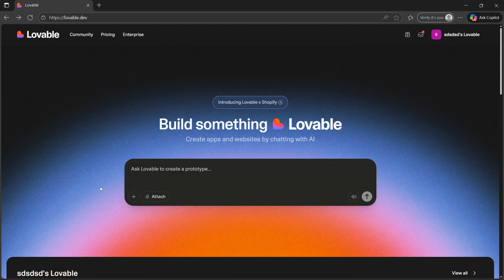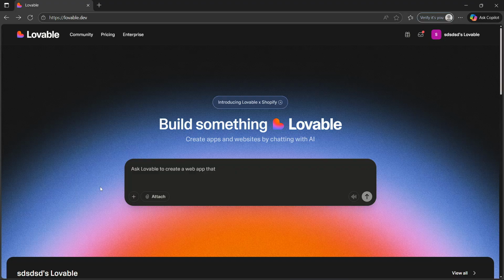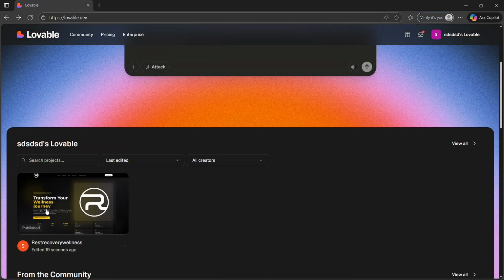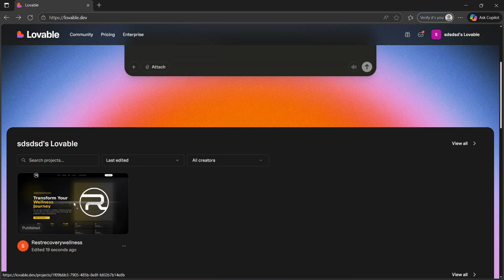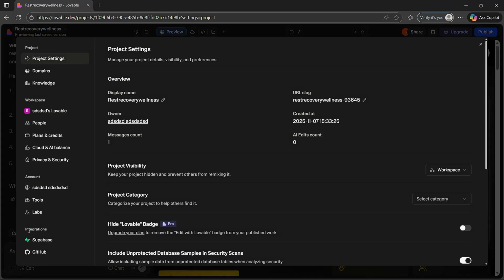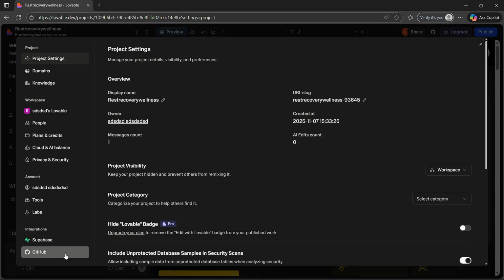How to Add Stripe to Lovable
In this video, I'll show you how to integrate Stripe with Lovable. The method is very simple and clearly described in the video. By following all the steps in the video, you'll be able to easily learn how to integrate Stripe with Lovable.